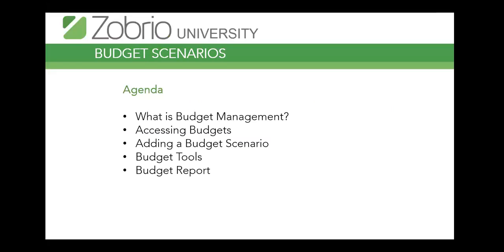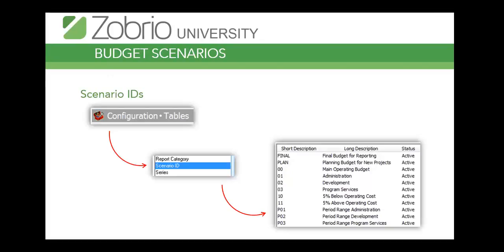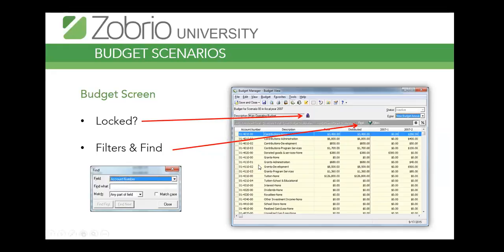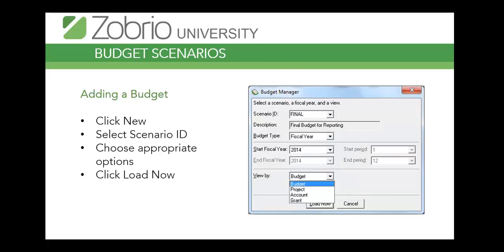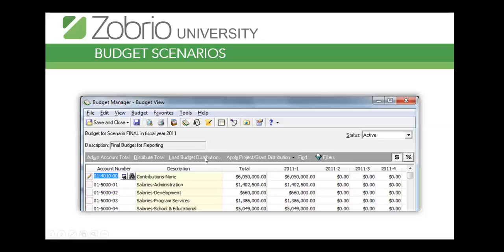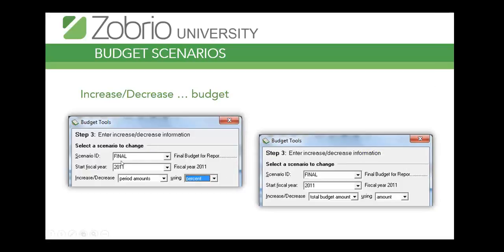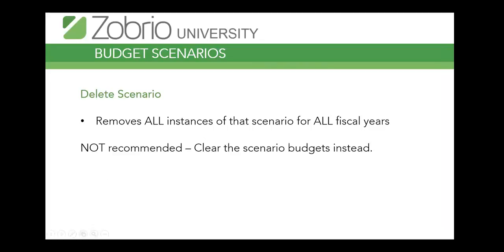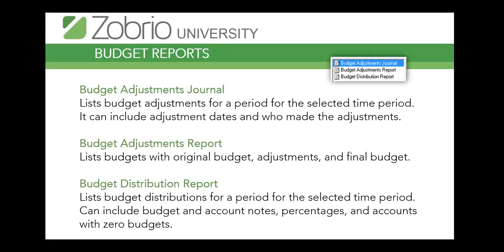Zobrio University: Financial Edge and Budget Scenarios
Join Zobrio Senior Application Consultant, Brian Riesen, as he breaks down budget scenarios for Blackbauds Financial Edge.